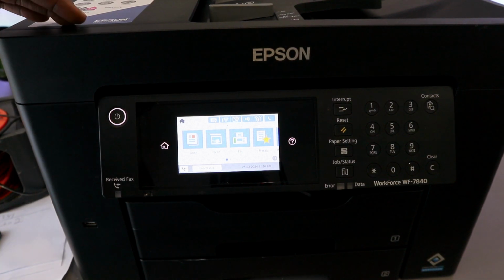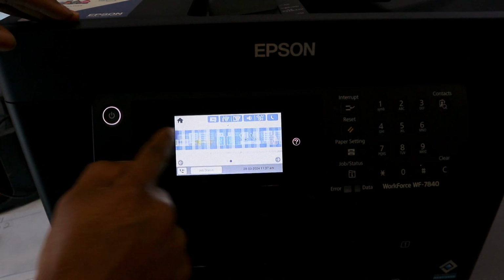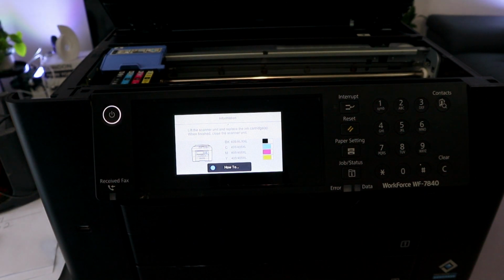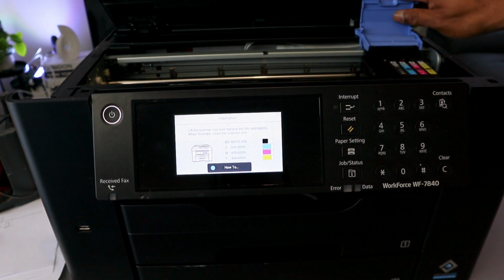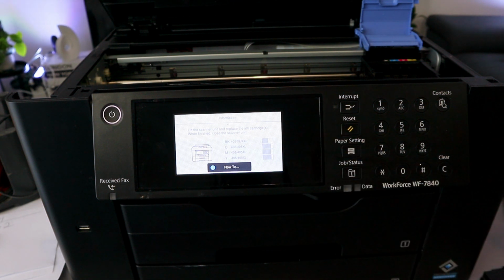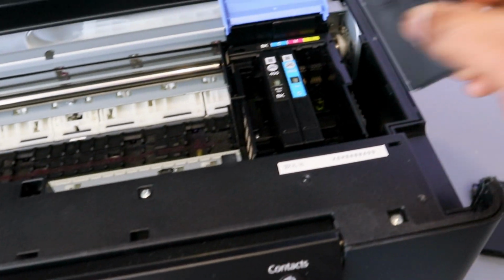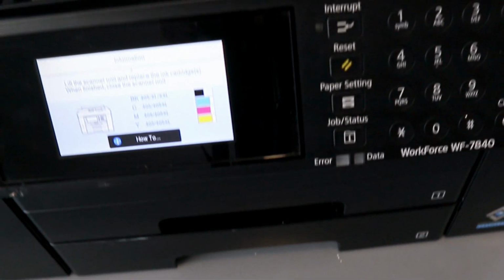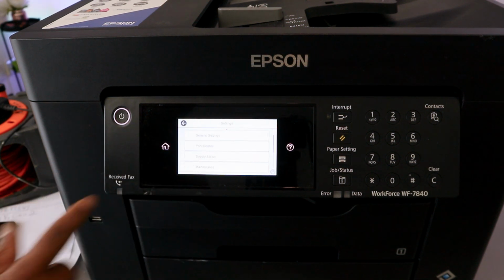Epson WF 7840 Replace or Change Ink Cartridges~ Full Guide!!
This video is Epson WF 7840 Replace or Change Ink Cartridges~ Full Guide!!

This A3+ printer is designed for professional printing needs. It is equipped with features such as double-sided printing, scanning, and faxing up to A3 size. The automatic document feeder can handle up to 50 double-sided A3 pages, while the PrecisionCore printhead ensures high-quality prints similar to laser printing.

PRODUCT LINKS:
Epson Printer (Amazon)
Epson Ink (Amazon)

Boost your efficiency
With print speeds of 25ppm in black and 12ppm in color, this model is efficient, reliable, and fast. Its user-friendly interface and 10.9cm touchscreen make it easy to operate. Additionally, it comes with 2 x 250 paper trays and a 50-sheet rear paper tray for added convenience.